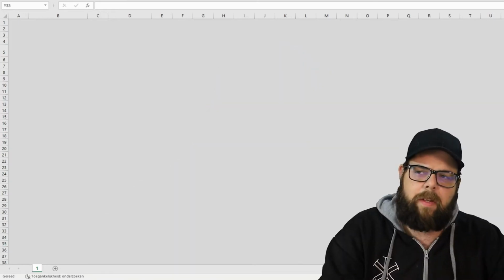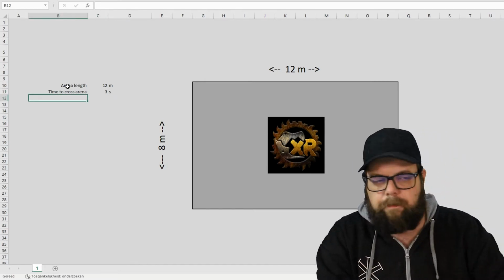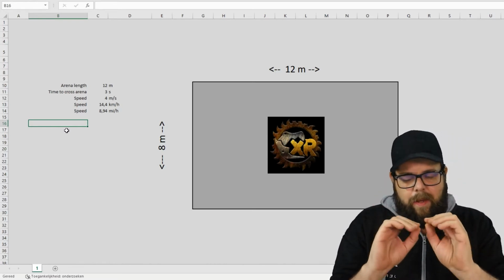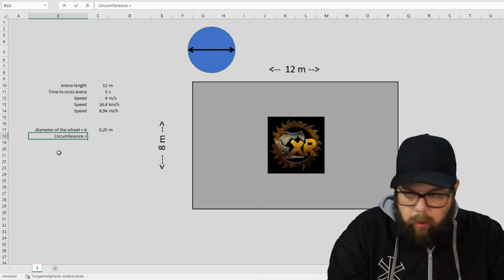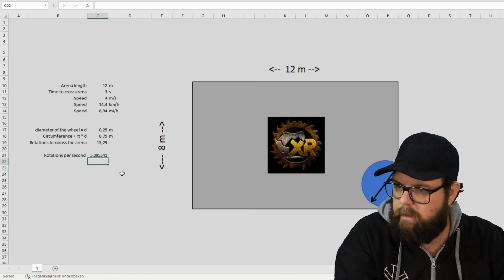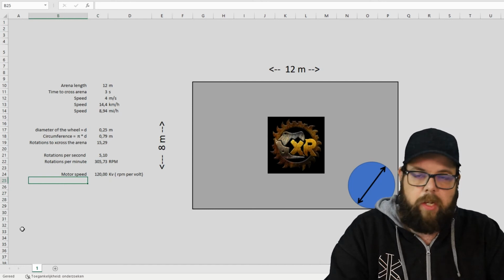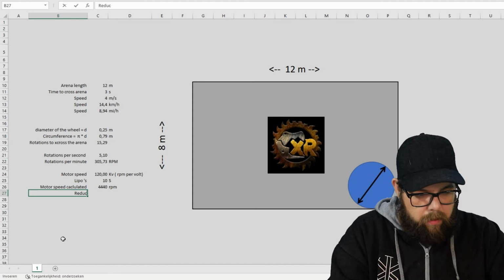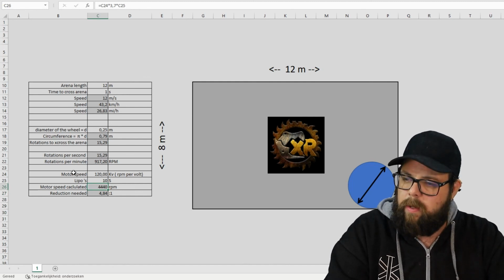How to calculate robot drive speeds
In this video some calculations on how to figure out the speed of a robot.